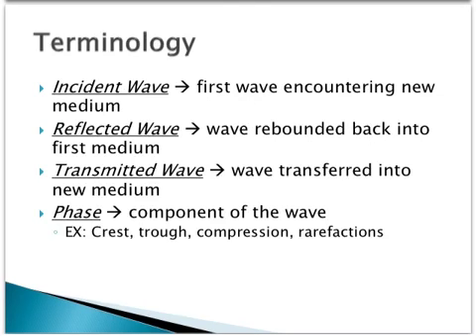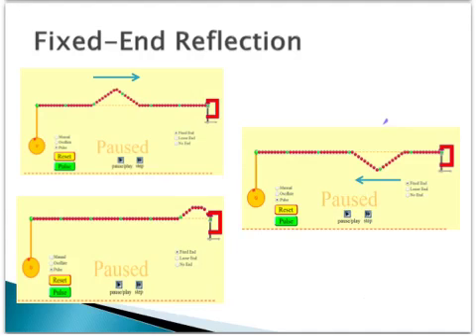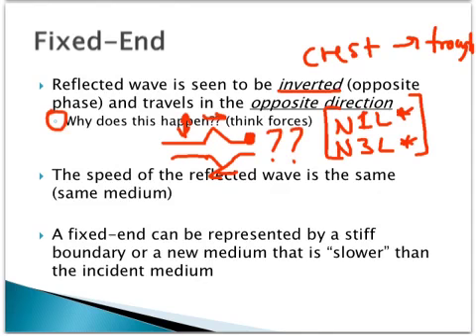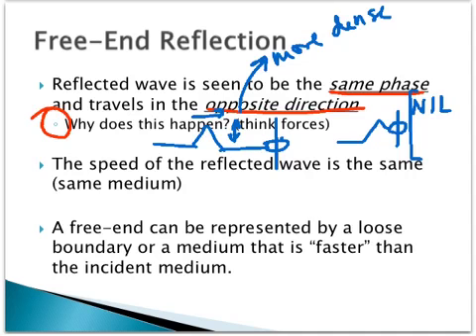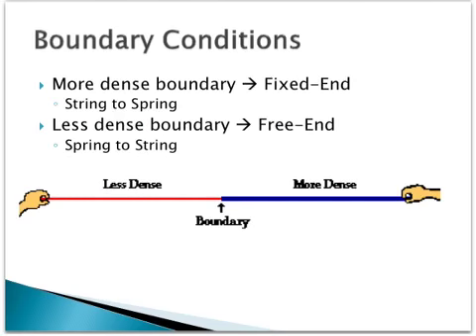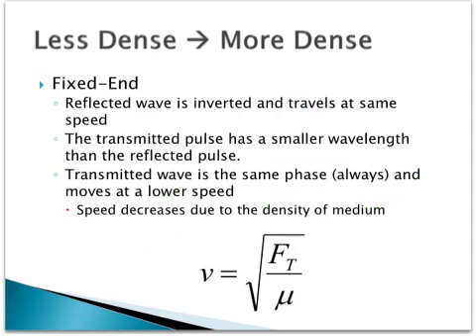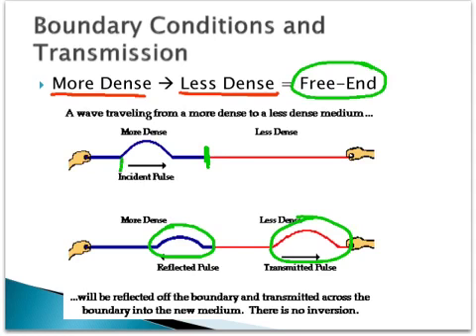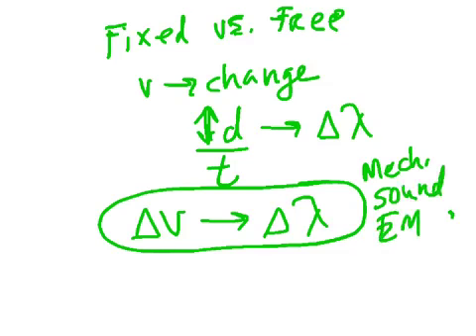Waves and Boundaries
What happens when a wave meets a change in media.